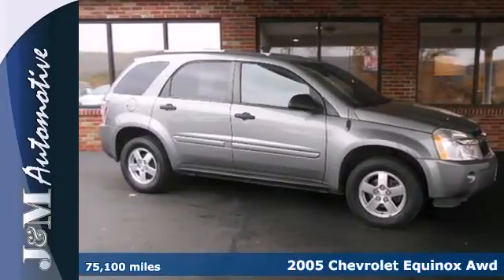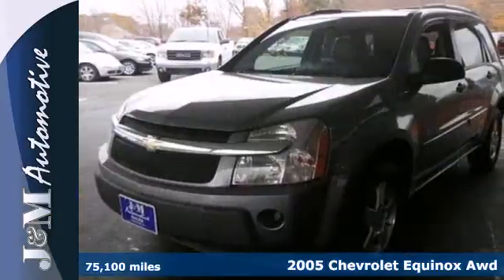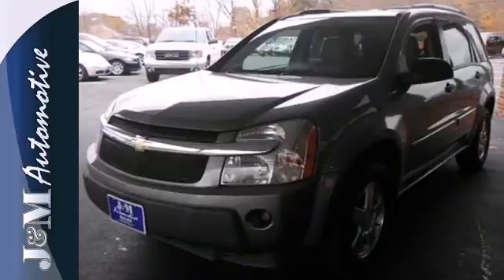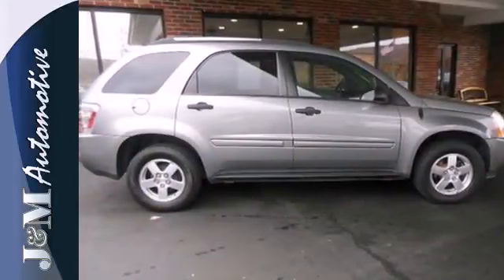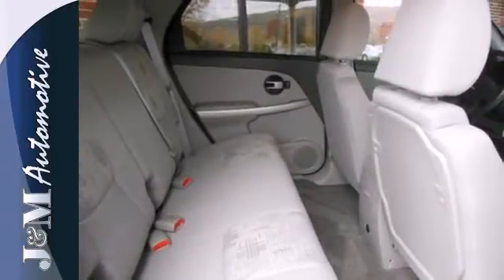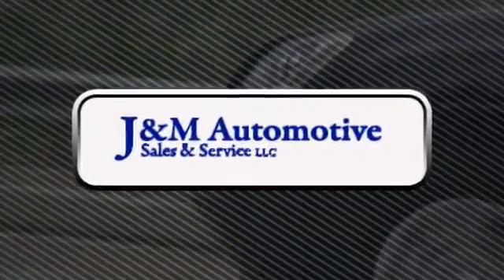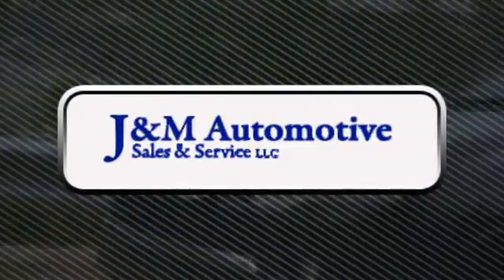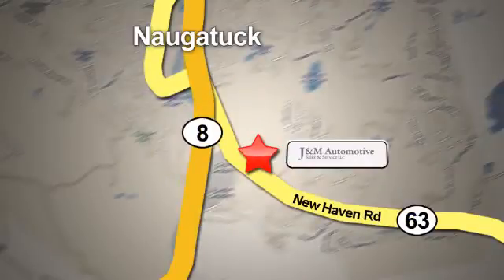2005 Chevrolet Equinox Awd Naugatuck CT Hartford, CT #058829 - SOLD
Year: 2005
Make: Chevrolet
Model: Equinox Awd
Trim: 4d Wagon LS
Engine: -1 Cylinders
Color: Grey
Mileage: 75100
Stock #: 058829
A Showroom Condition, All Wheel Drive LS with Low Miles and an Included Warranty! This One is Nicely Equipped with Grey Interior, Alloy Wheels, a CD Player, Power Windows, Power Door Locks, Power Mirrors, Cruise Control, an Adjustable Steering Column, a 3.4L V6 Engine, an Automatic Transmission and More! An Impressive Find at J&M!.

Address:
820 New Haven Rd.